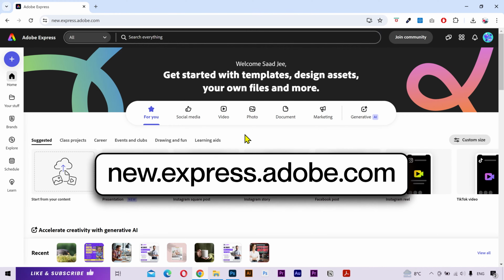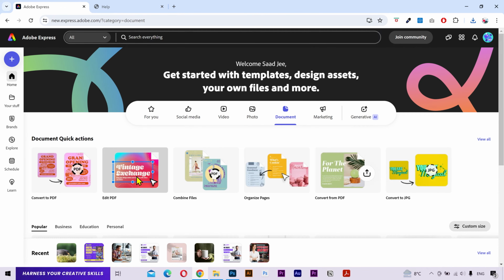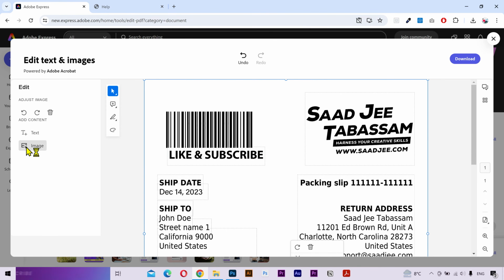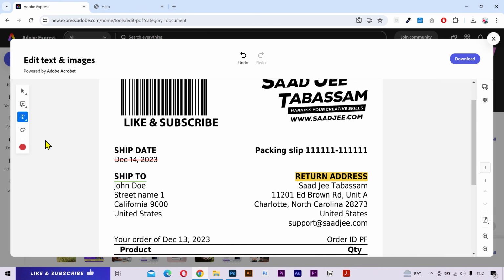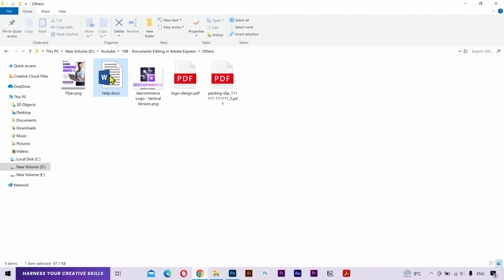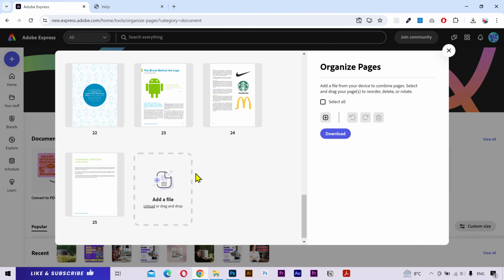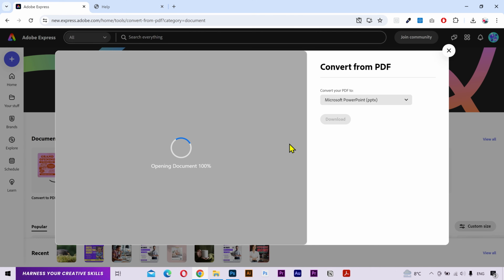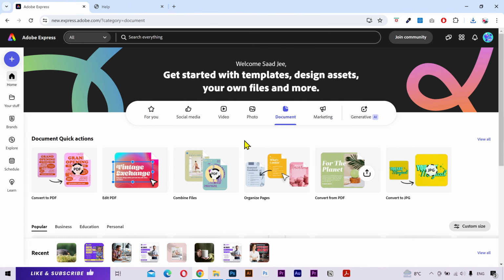How to Edit a Document Online for Free | Adobe Express Course Part 9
Learn how to edit documents online for free with Adobe Express! This tutorial covers everything you need to know about editing PDF files, Word documents, and more without downloading any software. Whether you’re looking for a free PDF editor, an Adobe Acrobat alternative, or a way to edit scanned PDF files online, Adobe Express has you covered. Perfect for editing docs and docx files, customizing text, and making changes to your PDF files on your laptop or PC. Say goodbye to expensive tools and explore the best free online document editing solution today!

Enjoy a step-by-step guide to effortlessly edit PDFs, create polished documents, and explore a user-friendly alternative to tools like Canva and Adobe Acrobat.

edit pdf document online for free
edit word document online free
best documents editing apps
how to edit any document online
how to edit scan pdf document online
how to edit word document online
how to edit word document online for free
Free online pdf editor
how to edit pdf file online
how to edit docs file online
how to edit docx file online
how to edit word file online
edit documents for free
how to edit a document for free
how to edit pdf for free
how to edit documents online
how to edit documents online for free
how to edit documents in adobe express
edit documents in canva
edit documents with ai
edit scanned pdf document online free
how to edit pdf file in laptop for free
how to edit pdf in pc
edit pdf files for free
free pdf editor
online free pdf editor
online free documents editor
best online pdf editor
best free online pdf editor
how to edit pdf file
pdf editor free
adobe acrobat alternative
adobe acrobat free alternative
best pdf editor
where to edit pdf files for free
how to edit pdf files on canva for free
how to edit pdf files for free without adobe acrobat